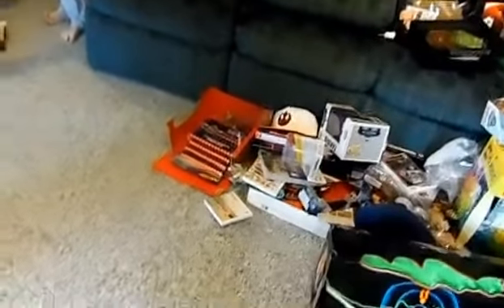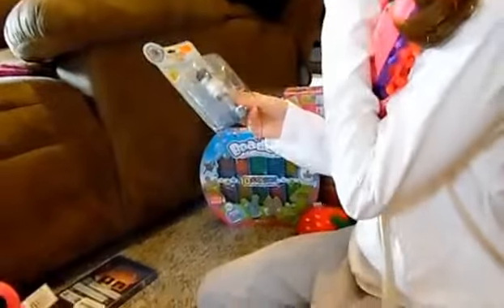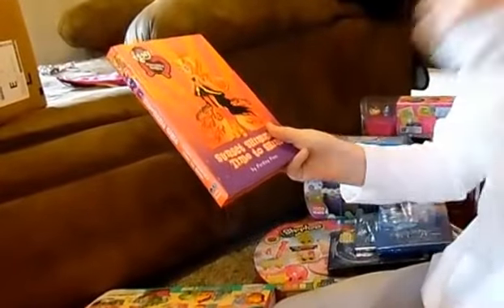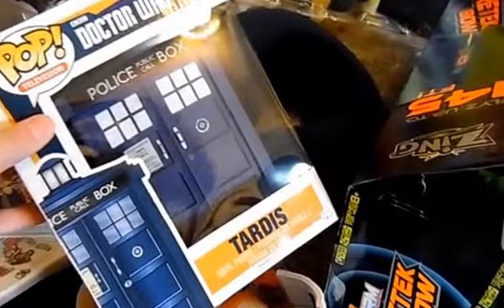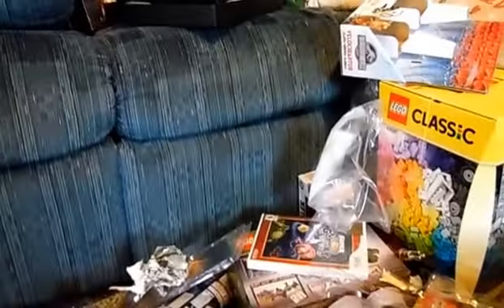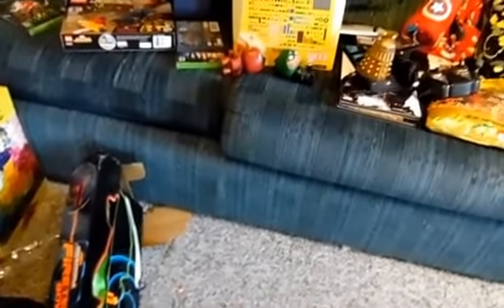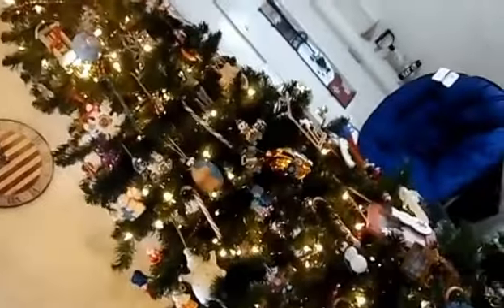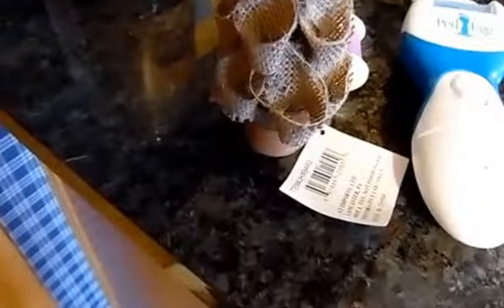ITS CHRISTMAS | 12/25/2015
Welcome to Or New Channel. Merry Christmas!